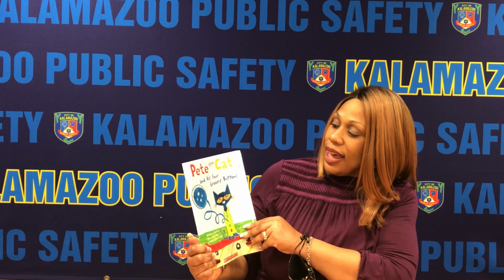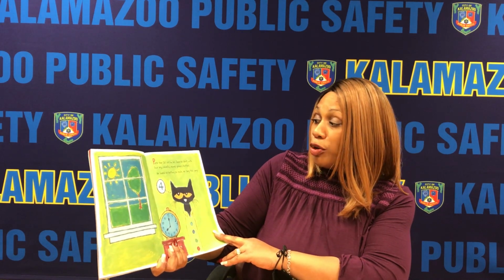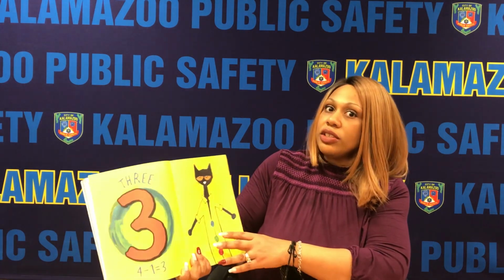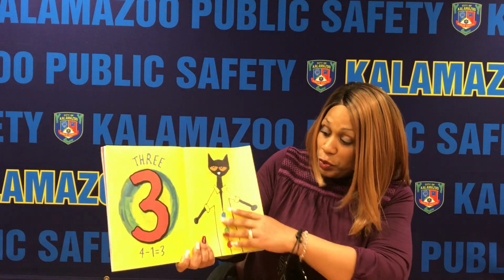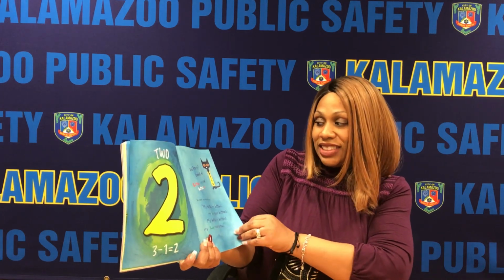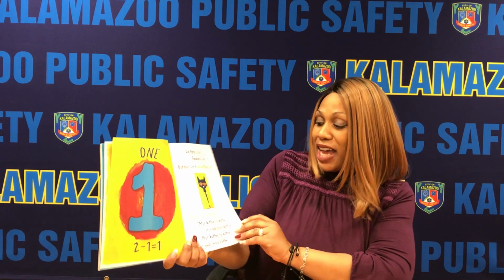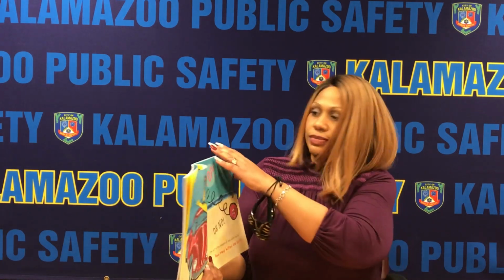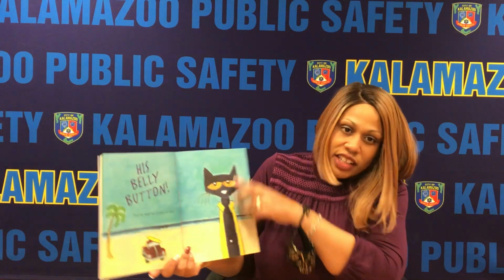Pete the Cat and his Four Groovy Buttons with Community Collaborator LaTonya Turner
KDPS Community Collaborator LaTonya Turner reads Pete the Cat and his Four Groovy Buttons as part of the KDPS BookswithBadges​ campaign for readingmonth